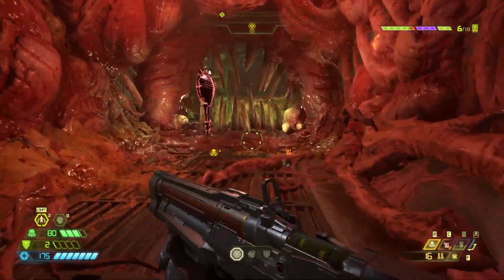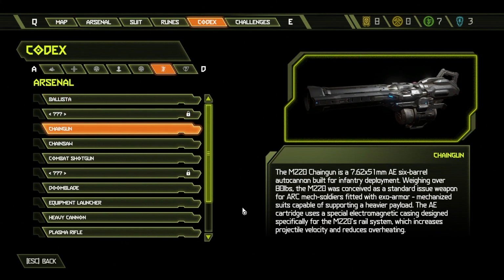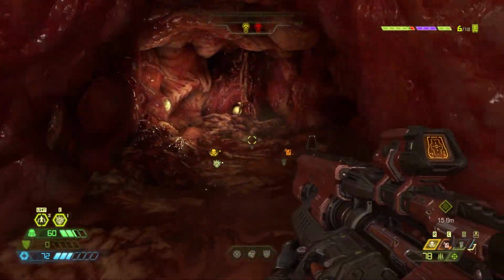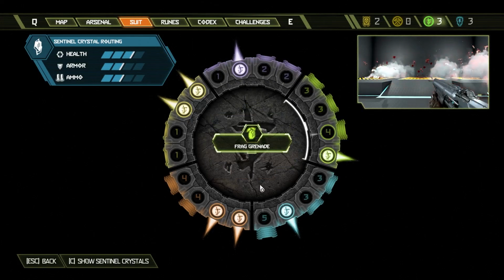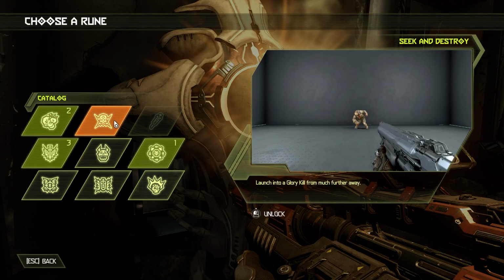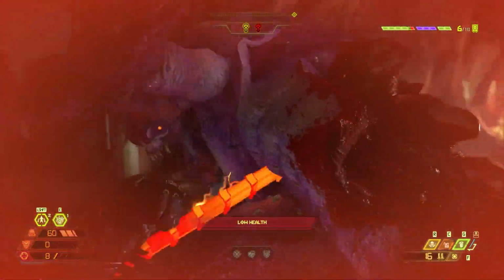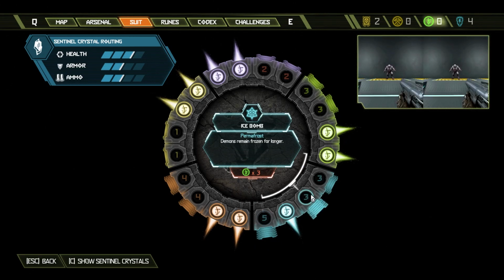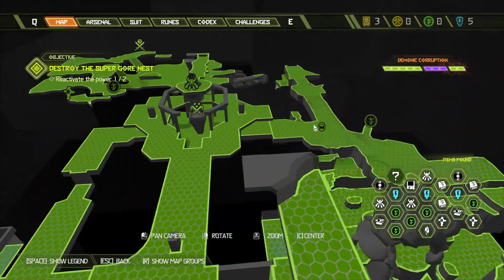Ateriese Plays DOOM Eternal - Part 21